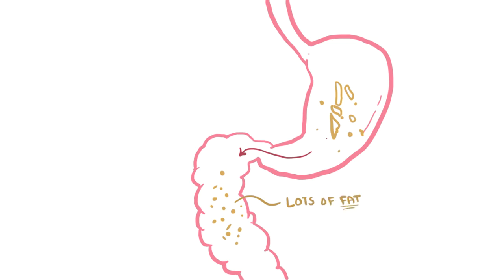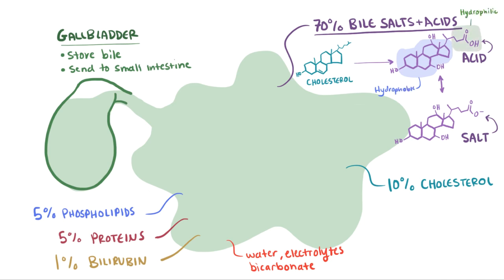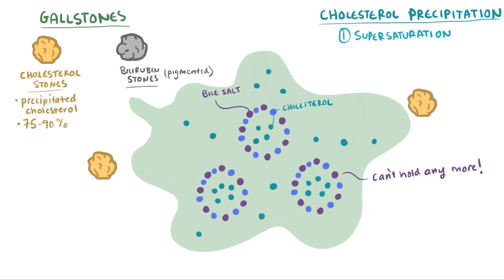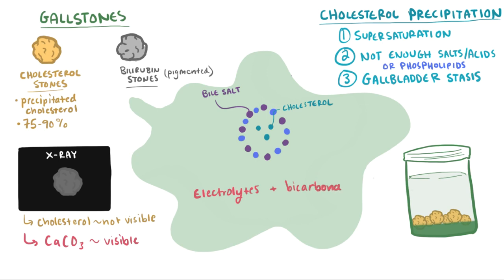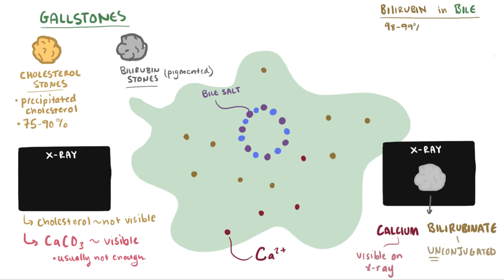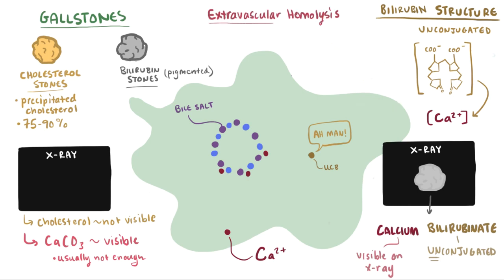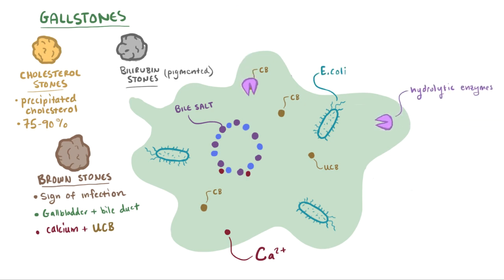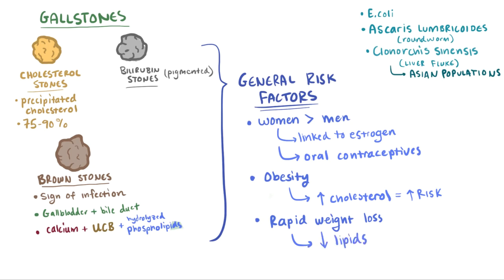Gallstones cholelithiasis causes, symptoms, diagnosis, treatment pathology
What are gallstones? Gallstones are solid stones that are produced in the gallbladder when there’s an imbalance in the composition of bile. The main types of gallstones are cholesterol stones, bilirubin stones, and brown stones.

This video discusses the pathophysiology and known mechanisms of formation for each type of gallstone in the gallbladder, as well as some of the more common causes and risk factors.